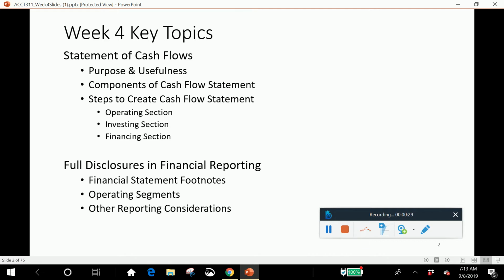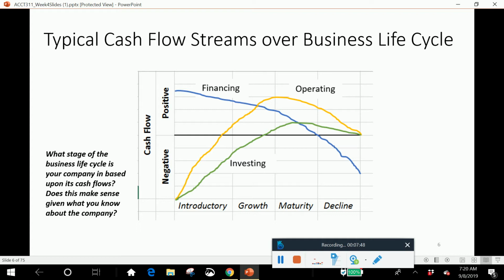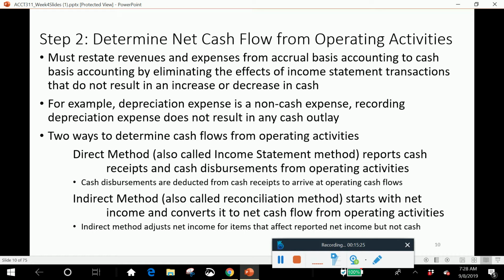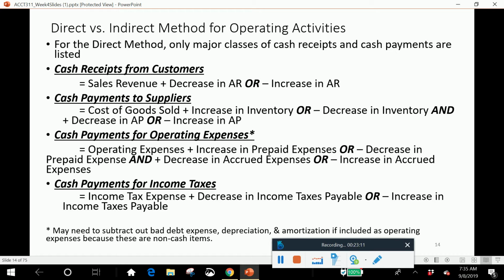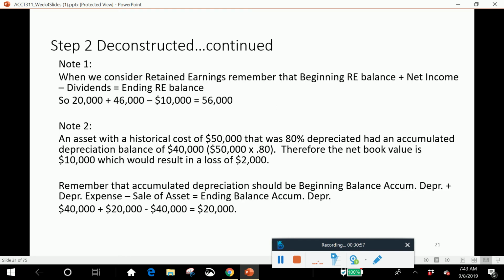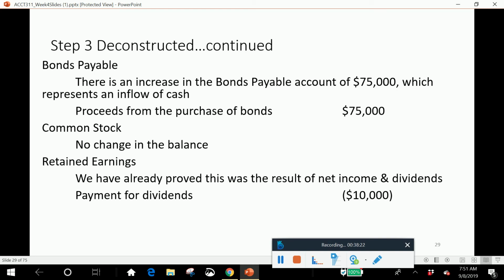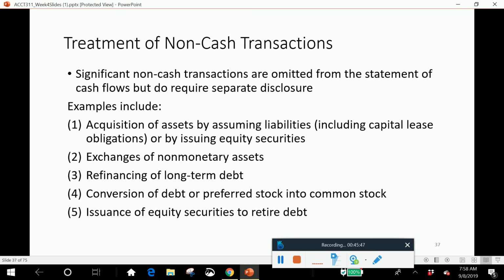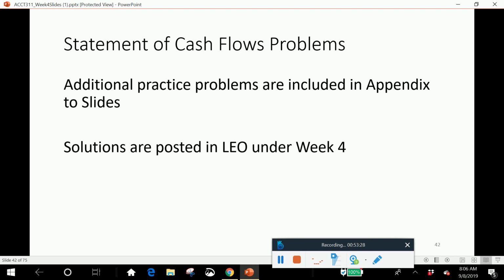Week 4 Statement of Cash Flows